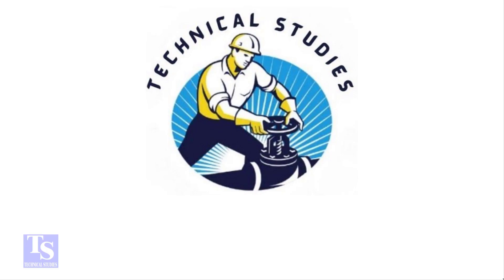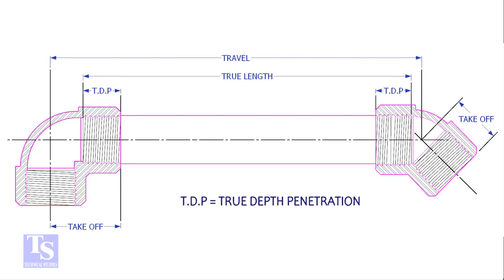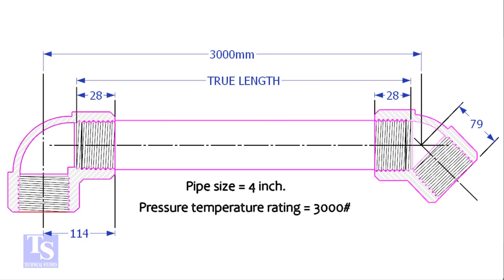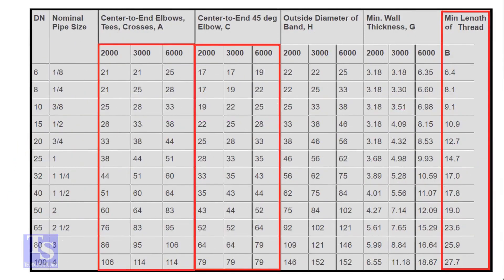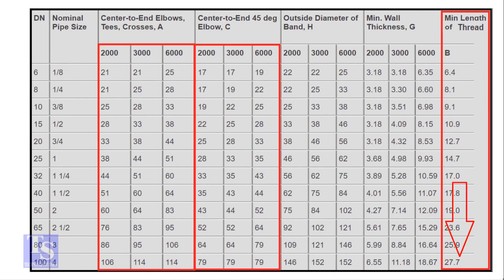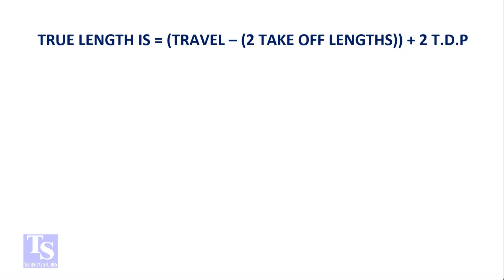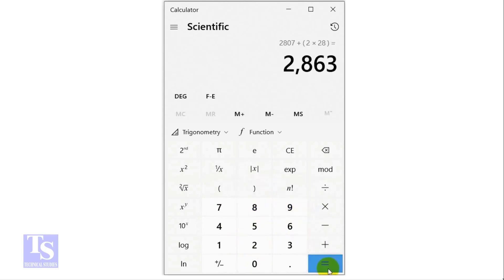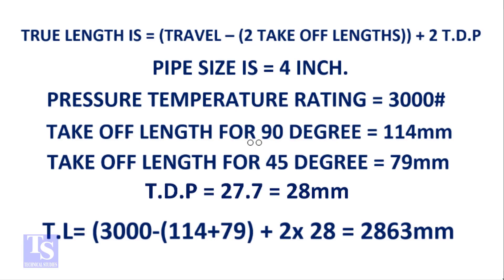Threaded Pipe, True Length Calculation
How to calculate the true length of a pipe in threaded piping. @technical studies